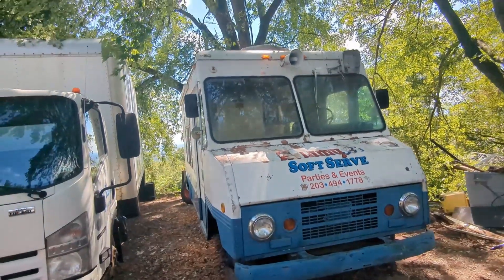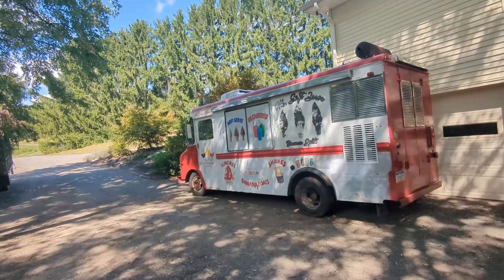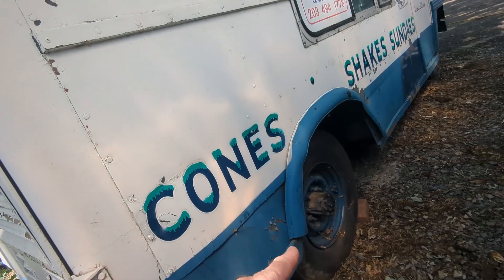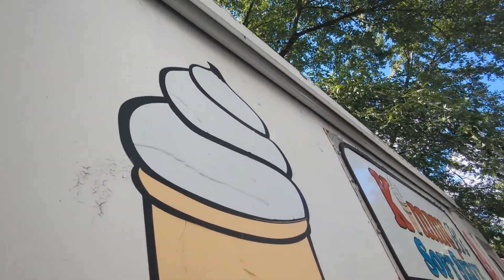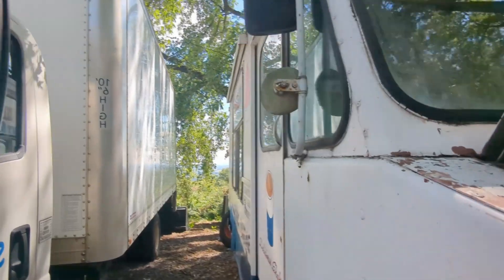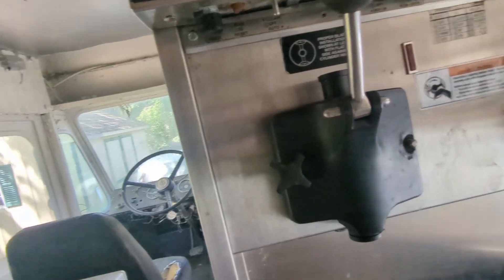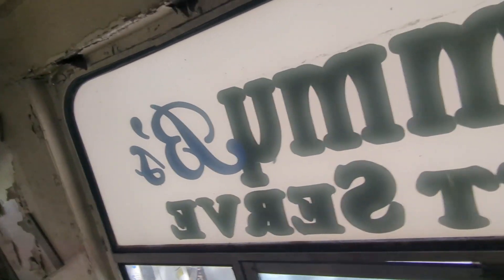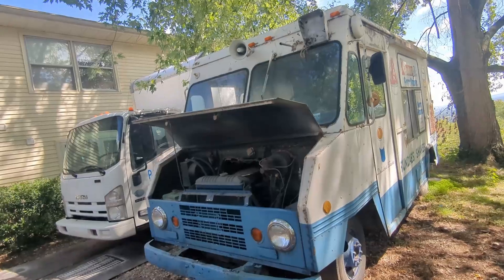We bought a second Ice Cream Truck!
Ice Cream truck Decals
Brilliance Marking Spray
I want you to see the 2nd ice cream truck that I bought. I will show you around the outside and the inside of the truck.